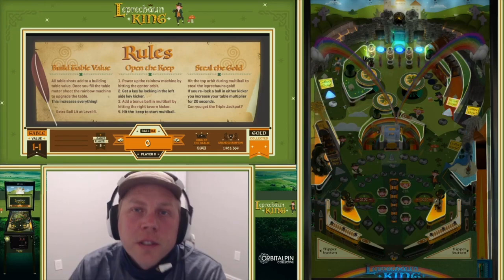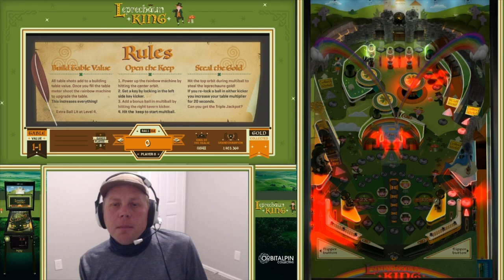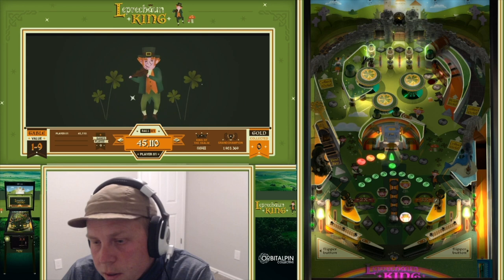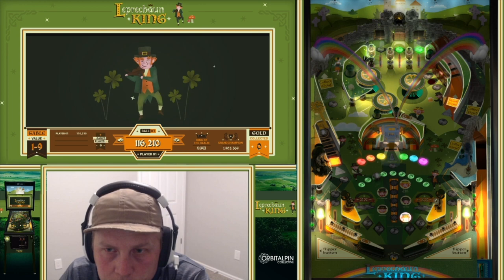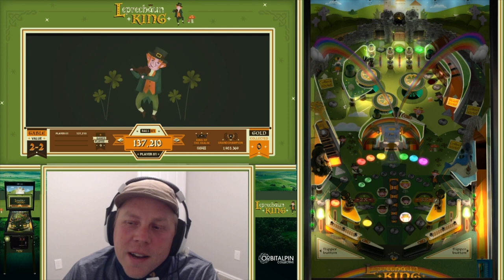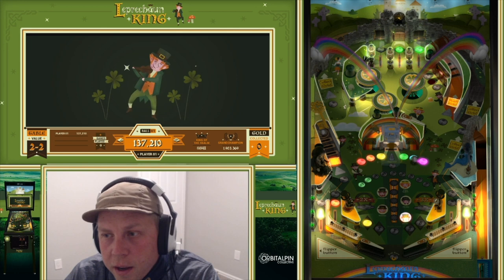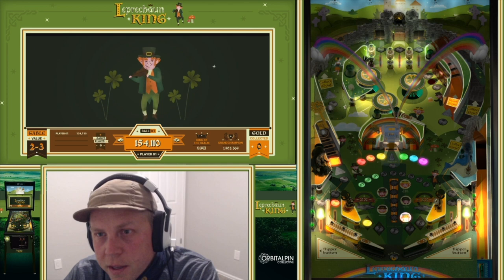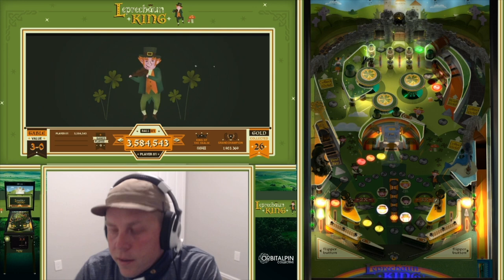The Leprechaun King Pinball - Walkthrough (Under the Glass)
An in depth walkthrough of the rules and strategy behind the original pinball table The Leprechaun King by ScottyWic.